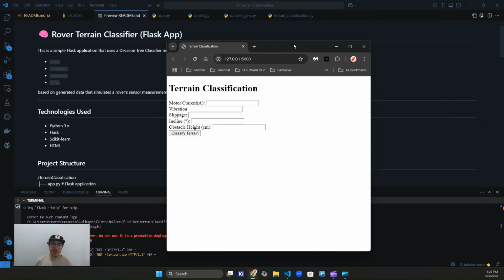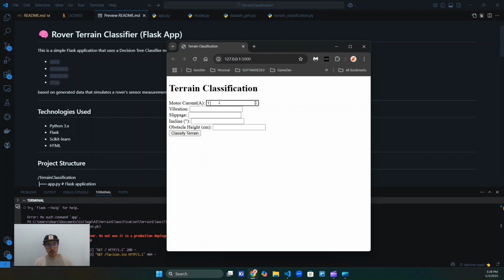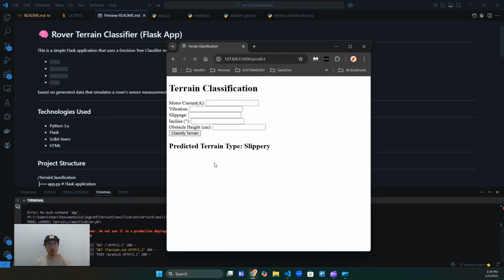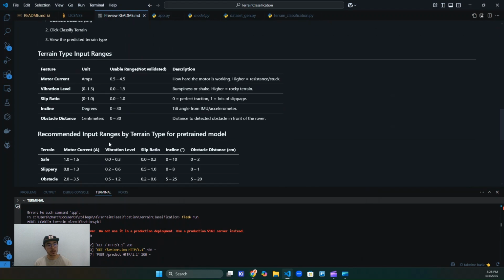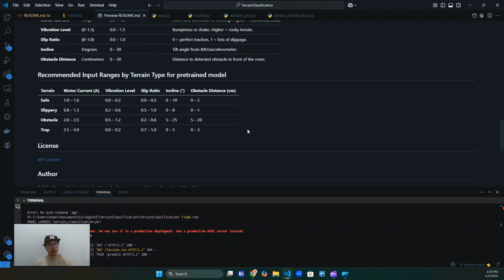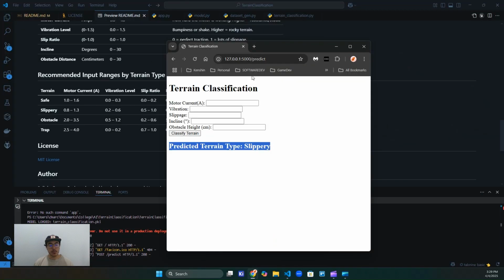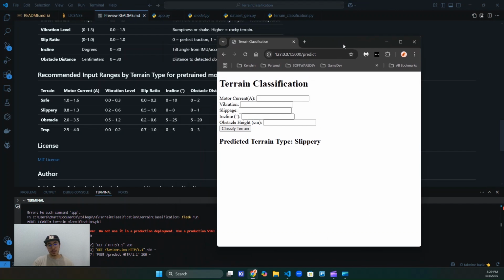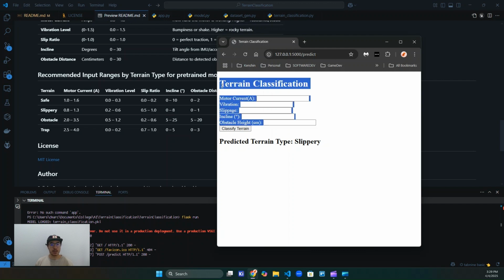Terrain Classifier Demo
Terrain Classifier for AI course and possible integration with my rover